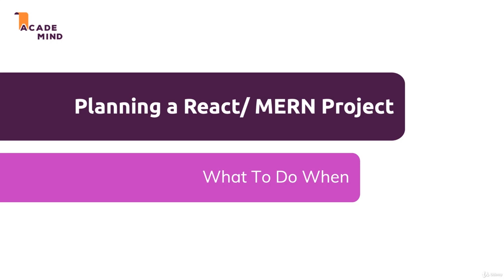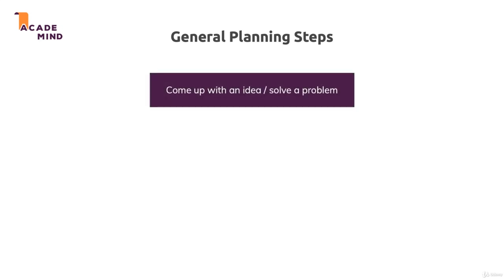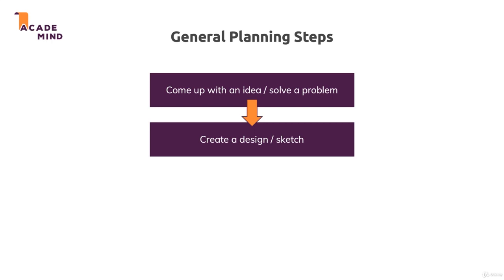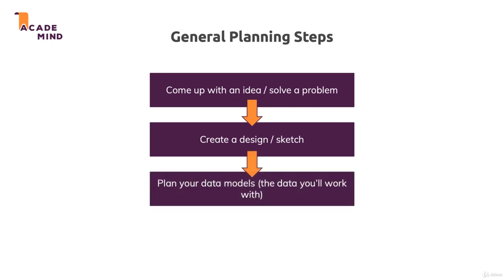1. Module Introduction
Lecture Name: Module Introduction

In this lecture, we will delve into the exciting world of Fullstack development with the MERN stack. The MERN stack is a powerful combination of technologies including MongoDB, Express.js, React.js, and Node.js, which collectively enable us to build robust and scalable web applications.

Module Introduction serves as a stepping stone for our journey into Fullstack development with MERN. We will begin by discussing the importance of proper planning in the app development process. Effective planning sets the foundation for a successful application and ensures that the development process proceeds smoothly.

During this lecture, we will explore the key aspects of planning an application, including defining the project scope, identifying user requirements, creating wireframes, and establishing the project timeline. We will discuss the significance of each of these elements and how they contribute to the overall success of the application.

Moreover, we will touch upon the importance of considering factors such as user experience, performance optimization, and security while planning the application. Understanding these aspects will enable us to create a user-friendly and high-performing web application that meets the needs of both the users and the business.

By the end of this lecture, you will have a solid understanding of the planning phase in Fullstack development using the MERN stack. You will be equipped with the knowledge and skills necessary to lay a strong foundation for your future applications, setting you up for success as a Fullstack developer.

So, join us in this Module Introduction lecture and embark on an exciting journey into the world of Fullstack development with MERN!